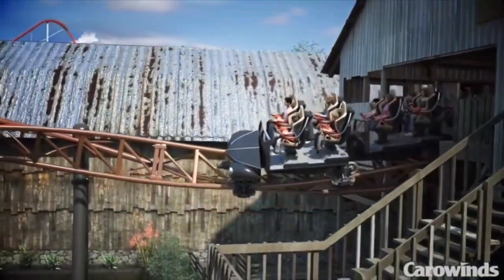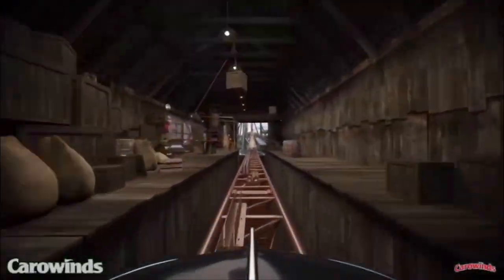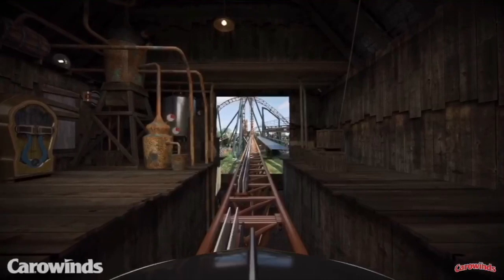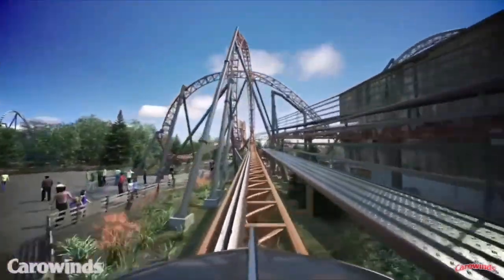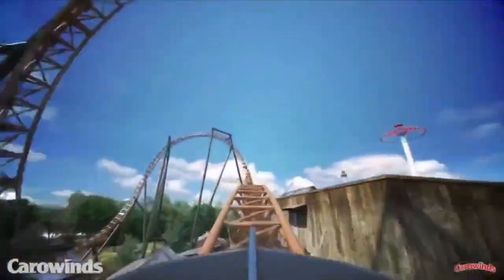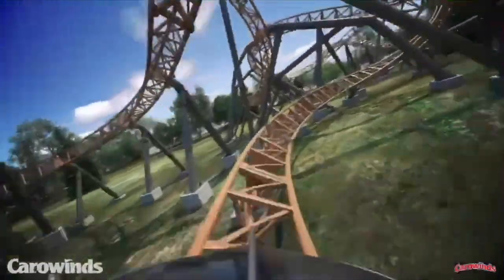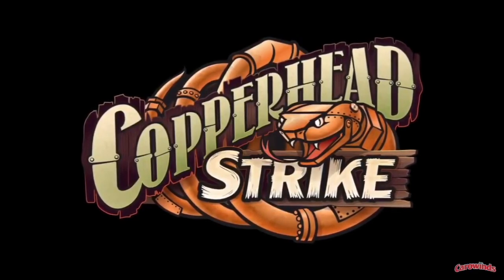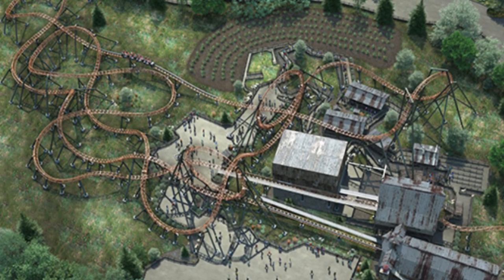Copperhead Strike Analysis New for 2019 Roller Coaster at Carowinds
Carowinds has announced a brand new launched roller coaster called Copperhead Strike. We talk all about our thoughts in the video about this amazing Mack coaster that is coming in 2019.